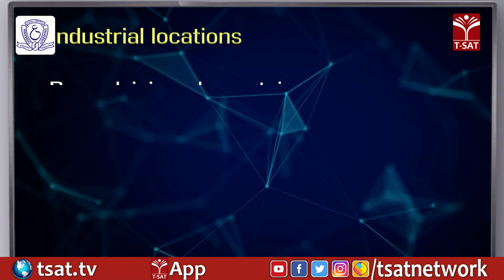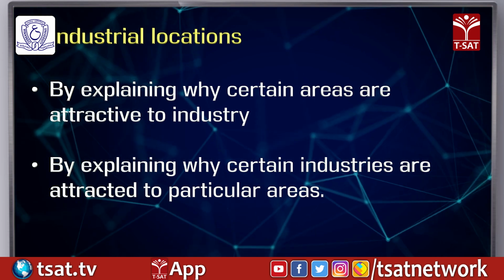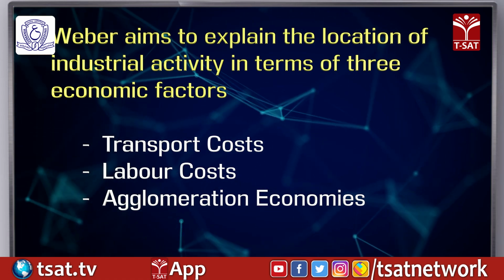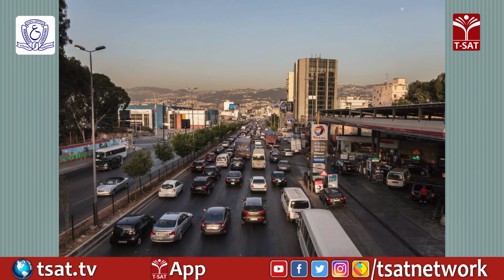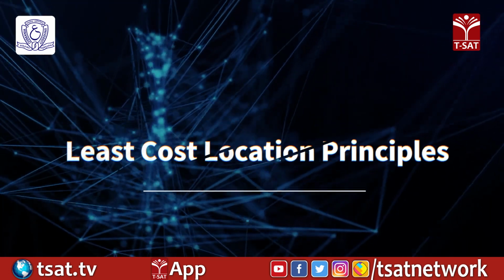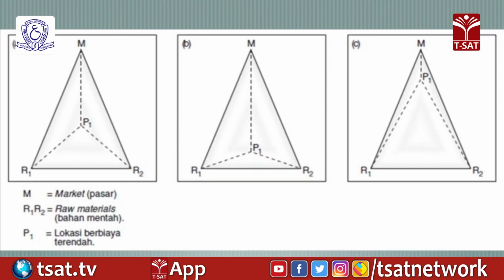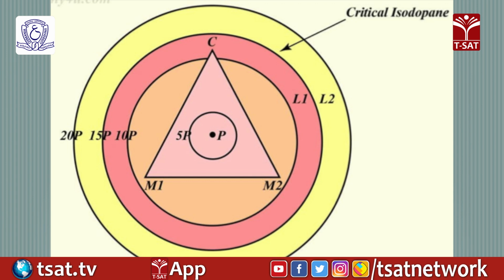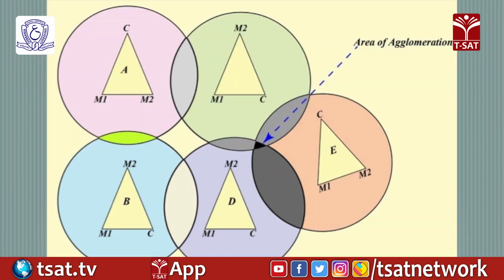Osmania University | BA 4th SEM | Geography - Weber's Industrial Location Theory | T-SAT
T-SAT Network Digital Classes are Now Available on Following Platforms:

👉Install T-SAT App:
1. For Android Users: Play Store
2. For Apple Users: AppStore